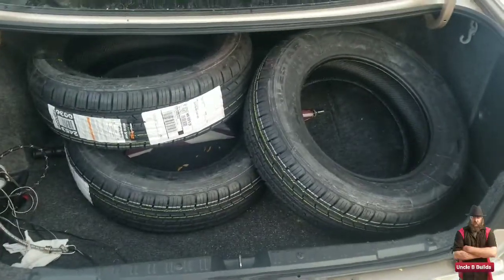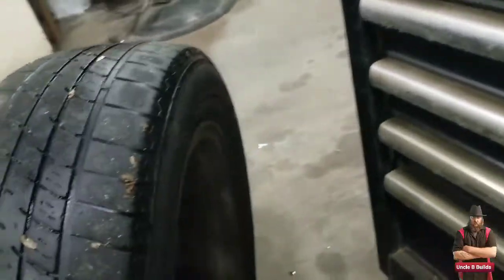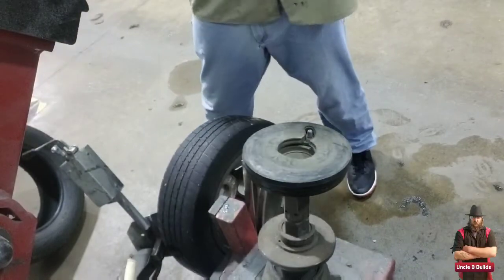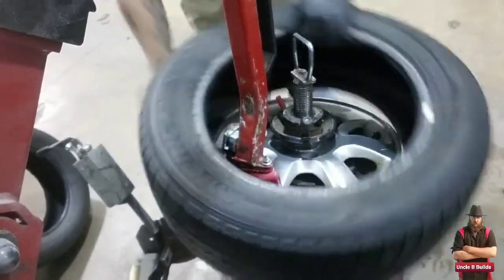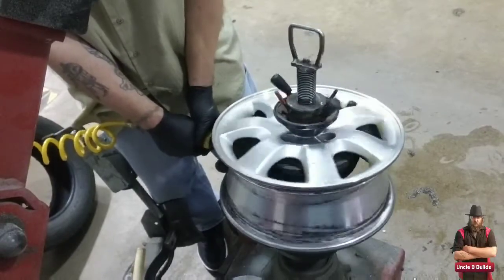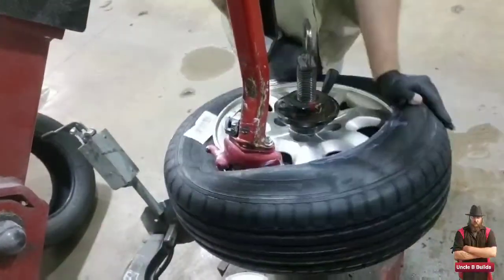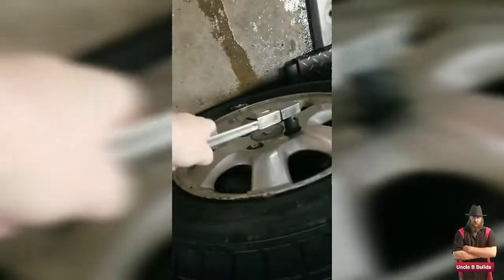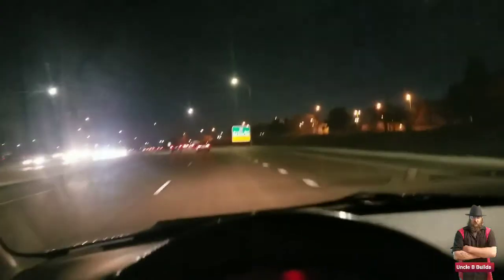milestar tires from Amazon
I mount and balance tires I got from Amazon